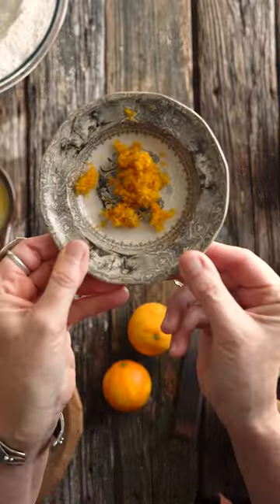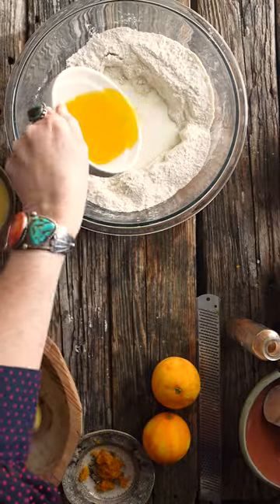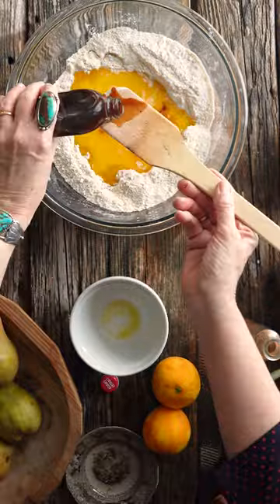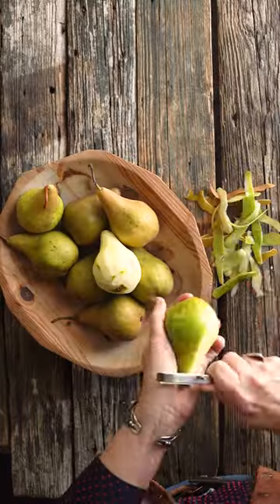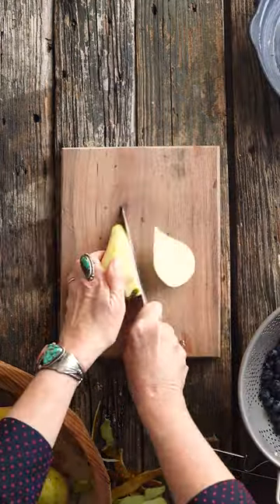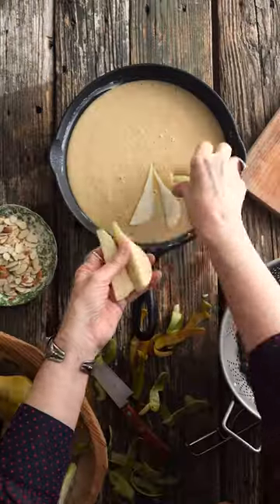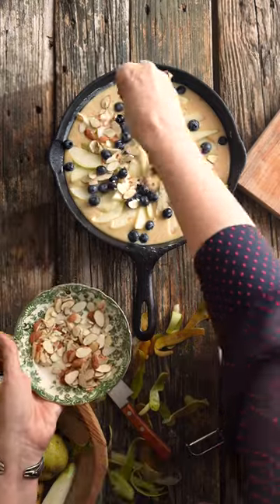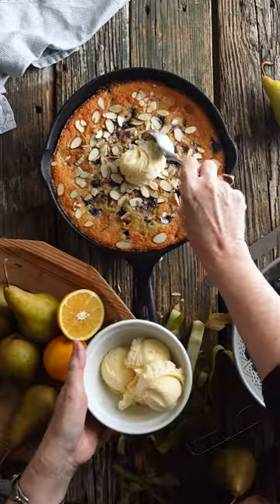Delicious Iron Skillet Pear Cake Recipe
Shop!
My kitchen picks and books

Mosey on over to KW’s virtual ranch!